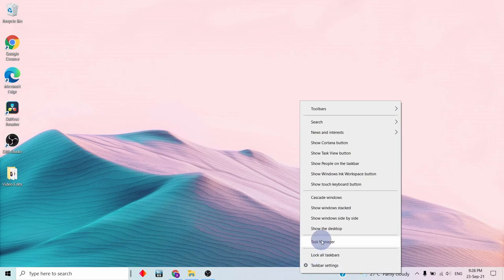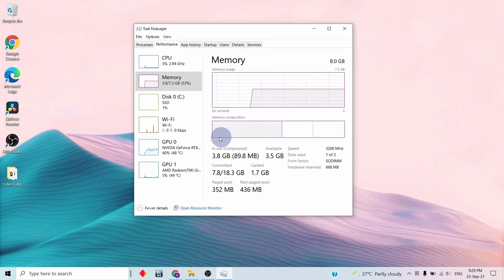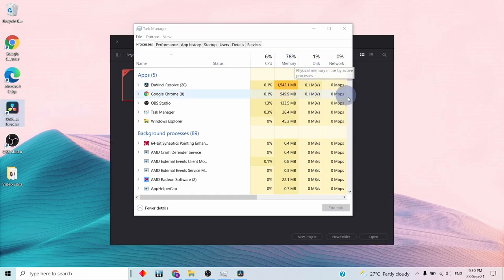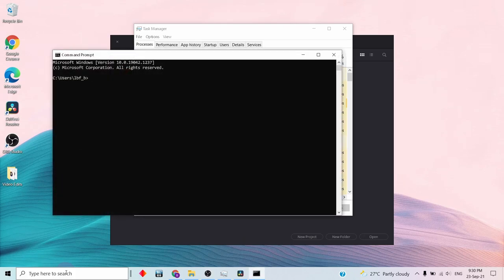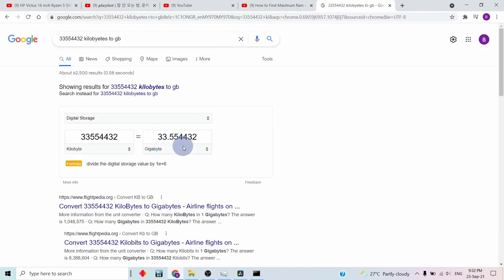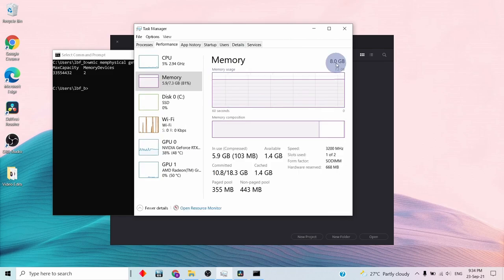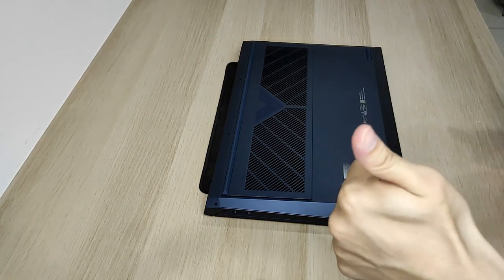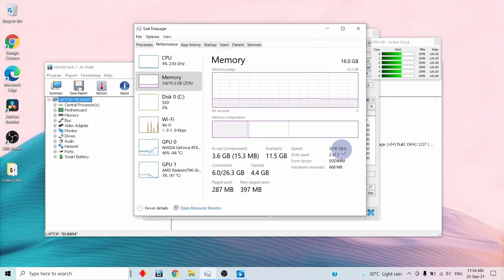RAM Upgrade DIY Tutorial. The reason why you need to upgrade your RAM? HP Victus, 16GB RAM.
Hey guys, this tutorial will show you how to upgrade your RAM on your Victus. Note to always power off your laptop before you do this.

Also, i do not have a proper prying tool that's why I've used a Card and a Guitar Pick! hahah...hope you guys enjoy the video, and let me know what kind of video you would like to see next!

cmd: wmic memphysical get MaxCapacity , MemoryDevices

TIME STAMP
00:14 Before upgrading, checking RAM performance
02:20 Cmd to check max RAM capacity
03:20 The most exciting part! Opening up the hardware
07:11 Easy part starts here
08:00 How to open up RAM slot
09:00 Reassemble
10:19 Successfully upgraded!